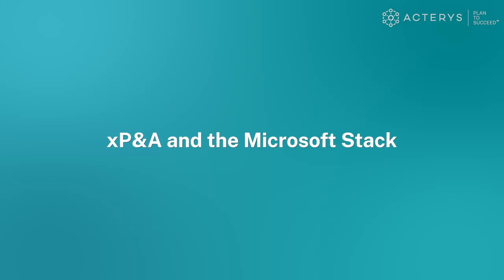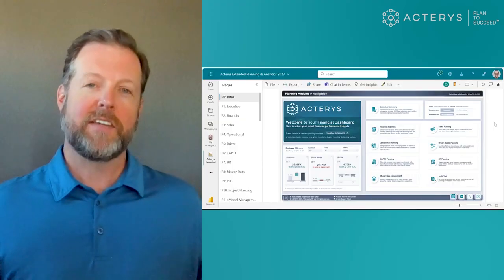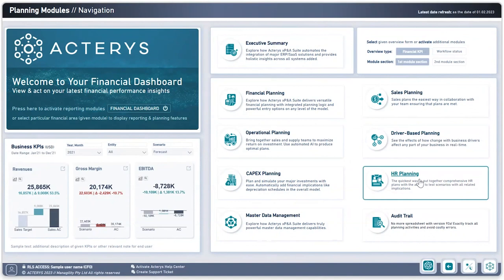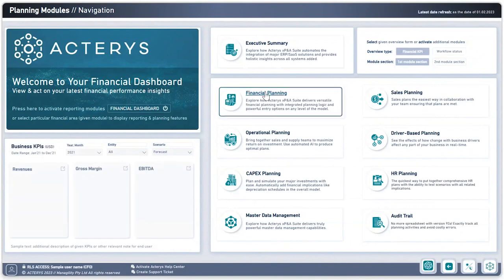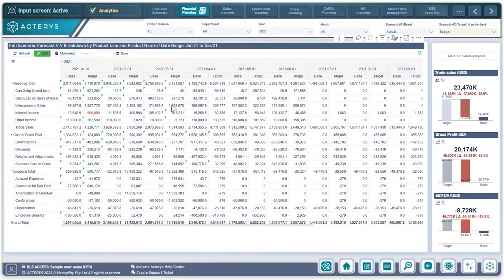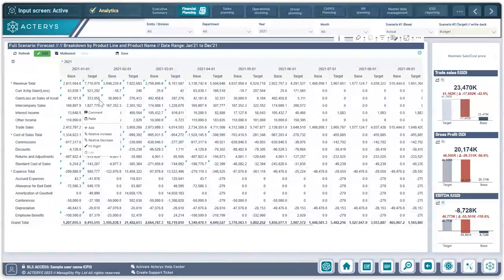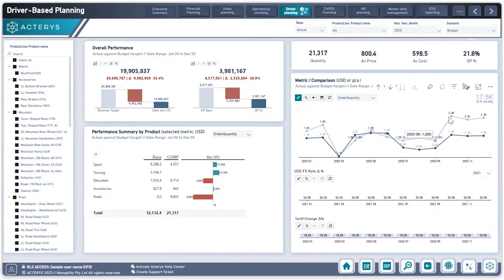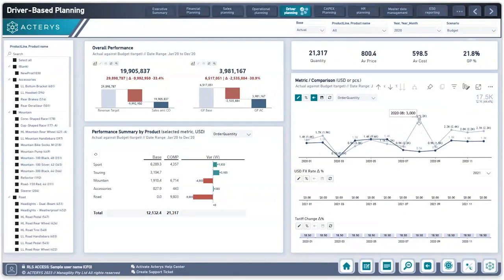Acterys eXtended Planning & Analysis (xP&A) for Power BI & Excel | Full Product Walkthrough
Seeking to build a holistic, data-driven foundation for decision-making?  Embrace the magic of Extended Planning & Analysis (xP&A) – the game-changer in business collaboration, bridging all core business functions for a comprehensive view of current and future performance.

Acterys xP&A is an end-to-end solution for reporting, analytics, planning, and consolidation in Power BI and Excel. It enables business users to generate professional data models in Azure/SQL Server that integrate all your relevant data sources with connectors to a variety of accounting systems and other sources.

Acterys - Your Partner in helping guide you to Plan for Success.

Key Features:

- Comprehensive Data Integration: Drive your XP&A journey with dynamic business modeling, planning, and consolidation within Power BI
- Acterys Planning Engine: Powers 8 custom Power BI visuals and provides high-performance, simultaneous write-back and planning capabilities for unlimited users
- Customized Data Models: Drive data-driven planning with holistic models and ML algorithms
- Real-time Writeback: 2-way integration in Power BI or Excel with smart data warehouse support
- Unmatched Security: Stay compliant & secure with GDPR, and SOC 2 Type 2, with advanced access controls
- GPT-4 Integrated Planning: Elevate reporting and analysis with conversational AI

00:00:00 Overview of Acterys Platform
00:02:34 Demonstrating Key KPIs
04:40: Acterys Matrix Visual
06:40: Acterys Table Visual
00:07:58 Copy Wizard
00:09:25 Driver-Based Planning
00:11:40 Microsoft stack and SQL consolidation
00:13:18 Acterys in PowerPoint
00:14:59 Why Acterys xP&A